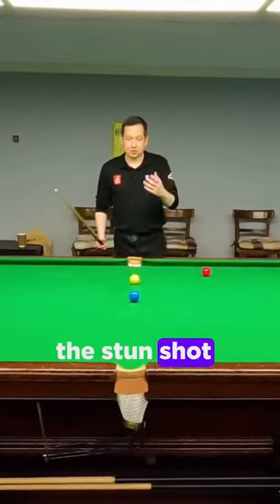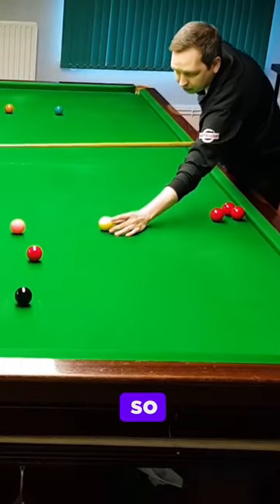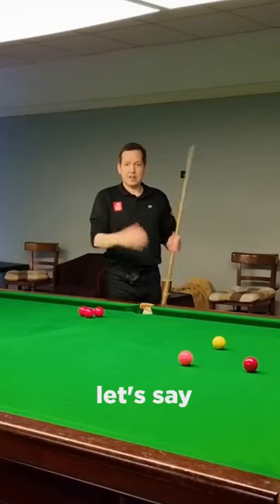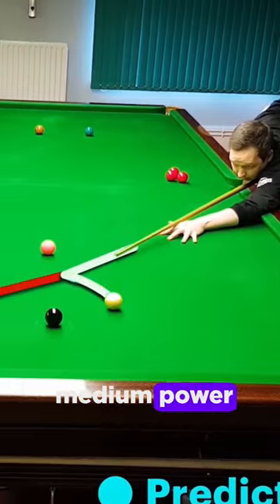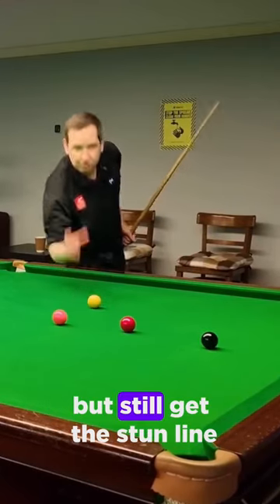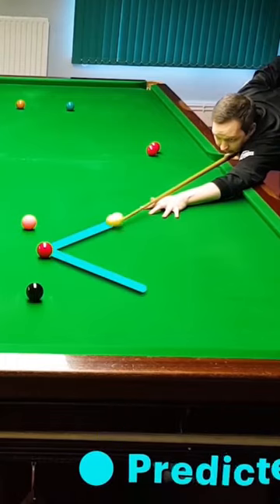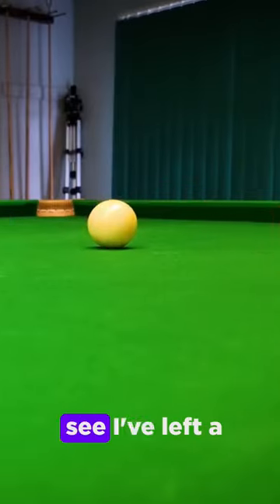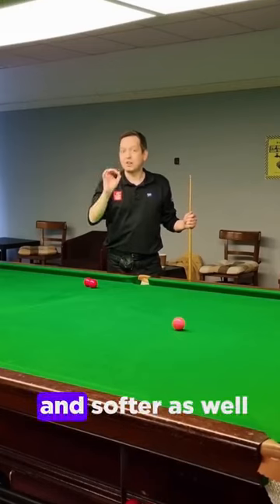The Snooker STUN SHOT